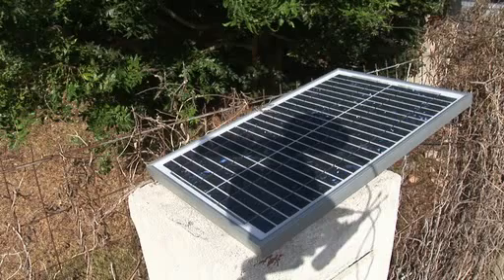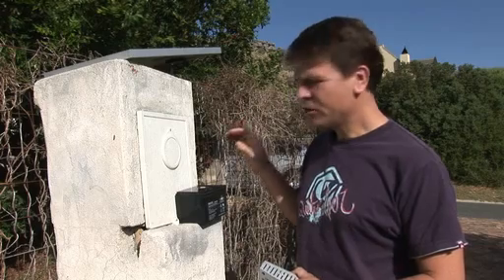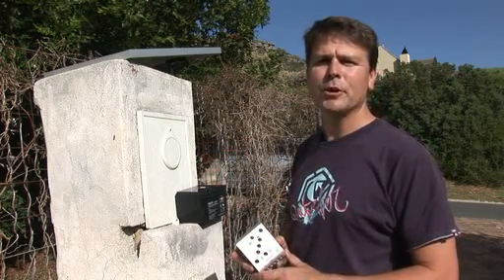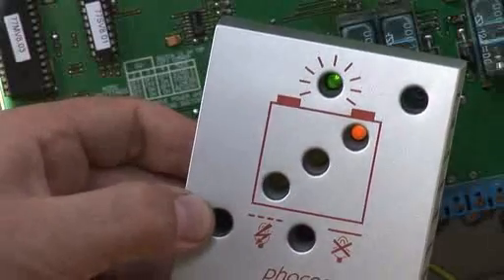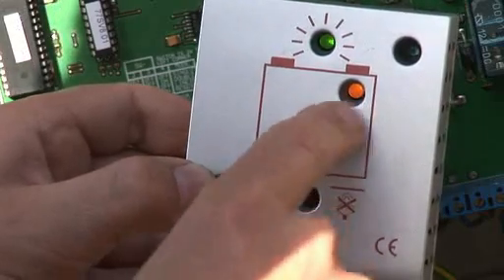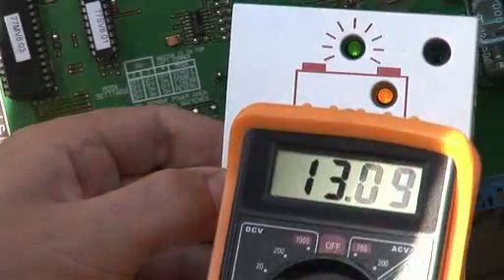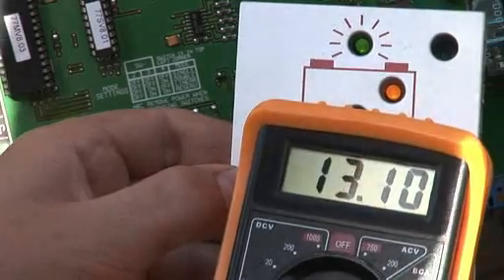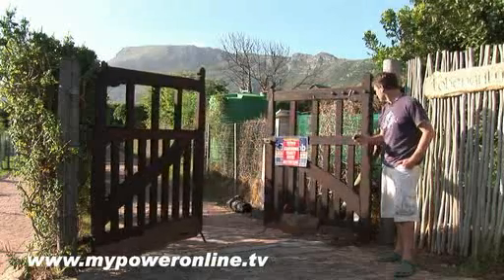DIY Solar Powered Automatic / Garden Gate Gate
Retrofitted a 25 Watt 12V solar panel and Phocos Solar Controller to my garden gate and completely took it off the grid!